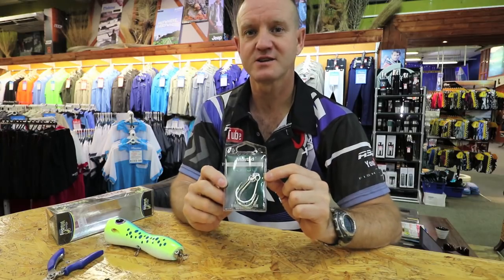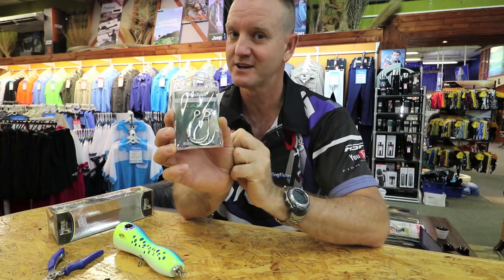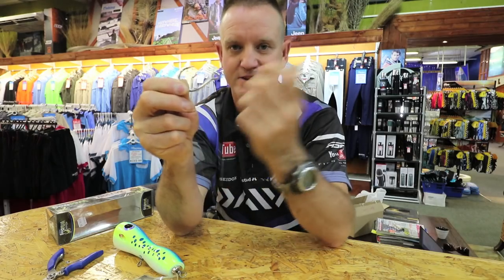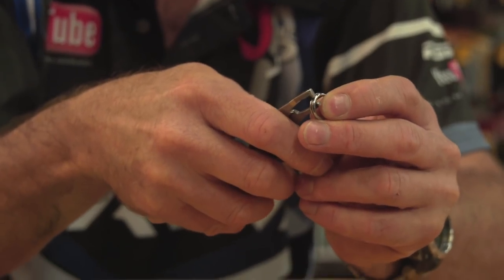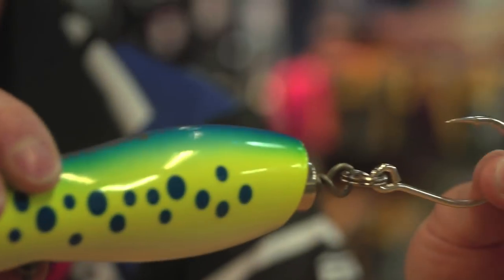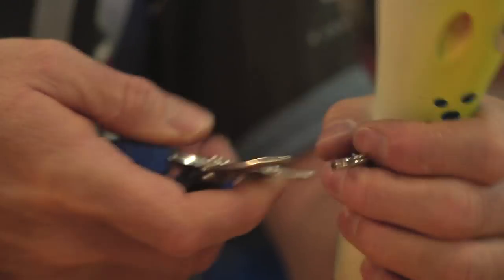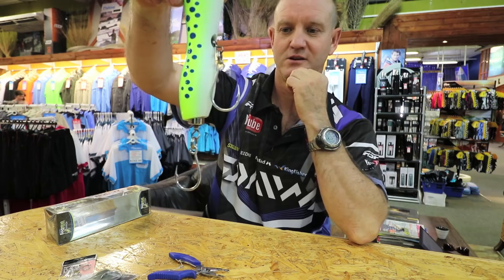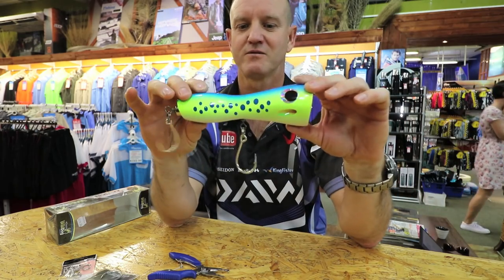ASFN 2017 GEAR - Rigging Mustad Kaiju Hooks